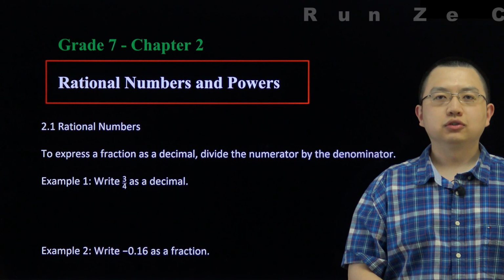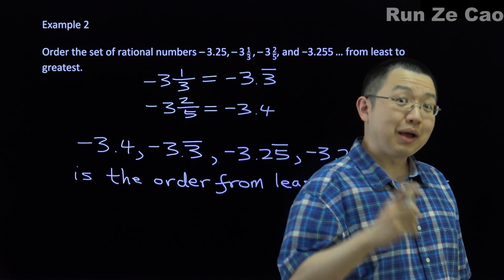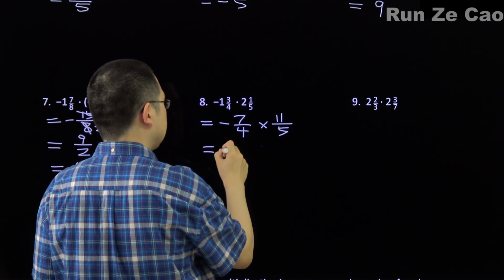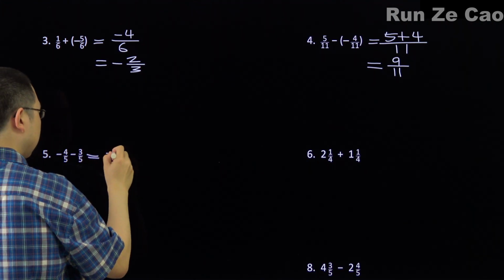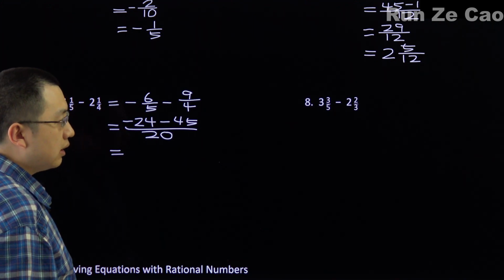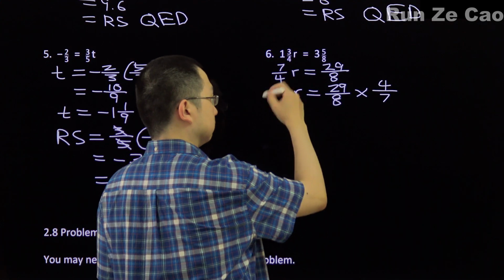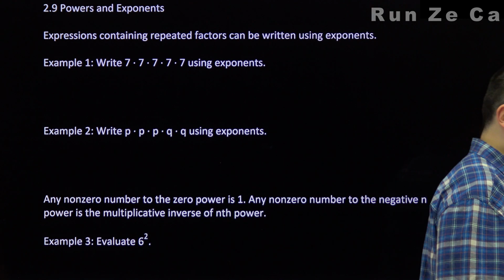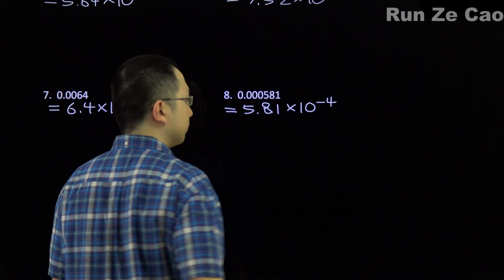Math 7 Chapter 2